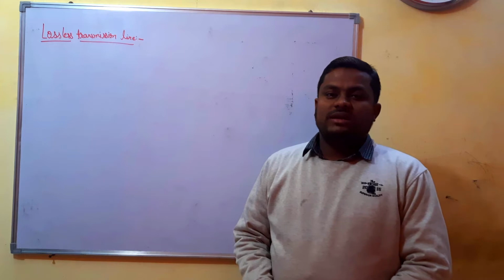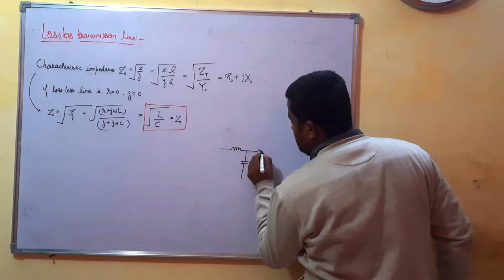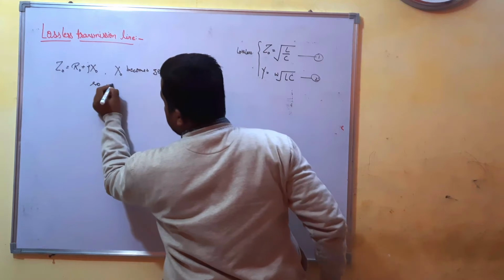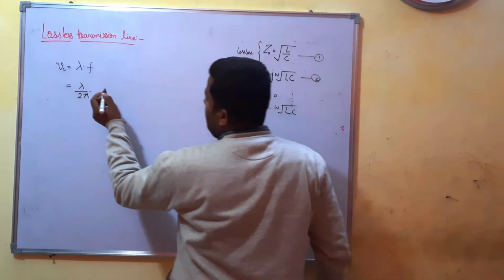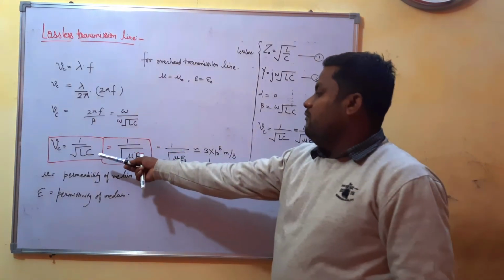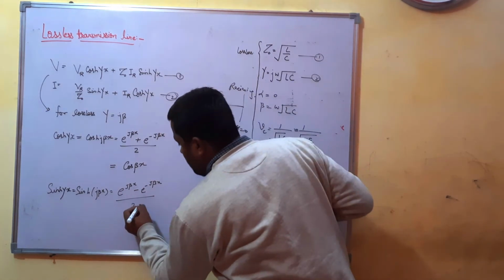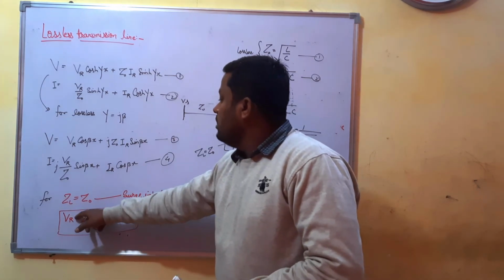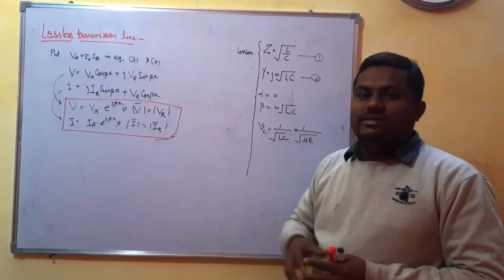Lossless Transmission Line | Part-01 | Lec-09 | Power System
Topic - Lossless Transmission Line
Chapter- Performance and modelling of Transmission Line
Subject- Power System
Description- This vedio covers concpet of lossless transmission line. In this vedio it is shown how voltage and current changes when we assume a long line to be lossless. In this vedio derivation for characteric impedance, propgation constant,phase constant,voltage and current is done for lossless condition of line.
In this vedio it is also shown that how voltage and current becomes equal at every point of line if we connect load at recieving end which is equal to value of characteristc impedance (ie. surge impedance loading).